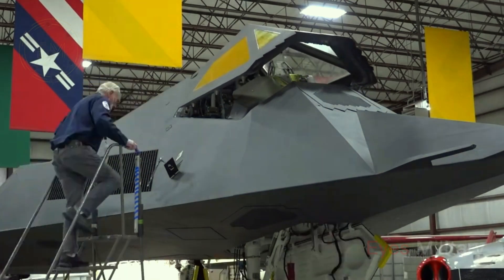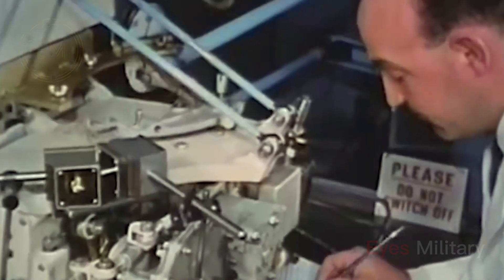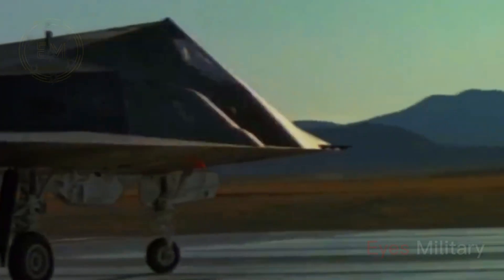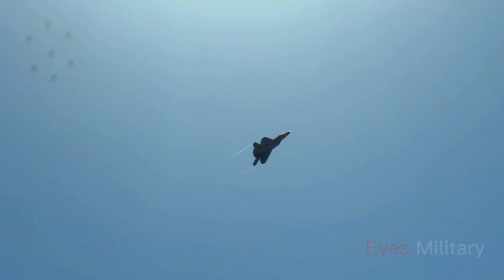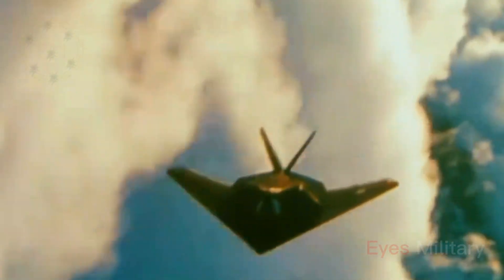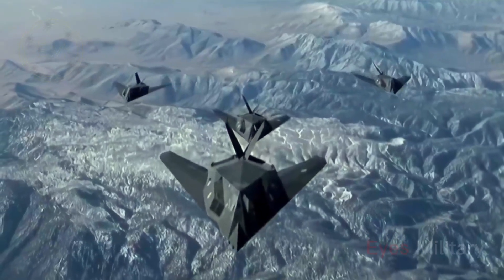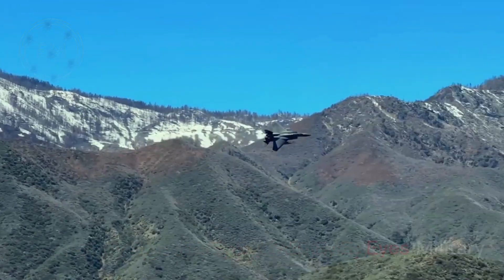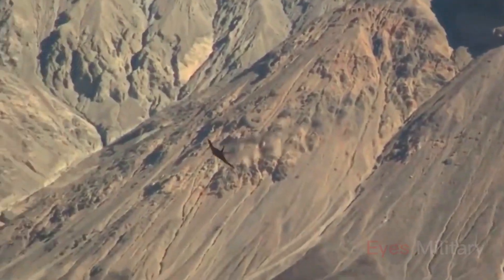REVEALED!! After Upgrade U.S Tests F-117 Nighthawk Stealth Aircraft After USAF Retirement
F-117 Nighthawk, Native American stealth aircraft with a very scary appearance,Is an example of a weapons system designed with the limitations imposed by promising new technologies.The Nighthawk was revolutionary when it entered service in 1983,not many could appreciate that,as the plane had been kept secret from the public for five years.
When Lockheed unveiled its first two prototypes in 1977